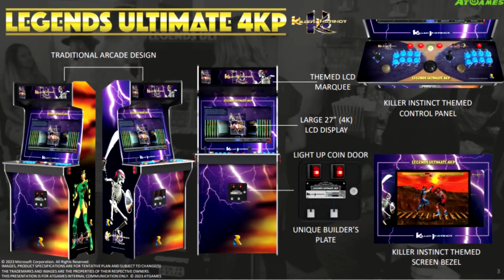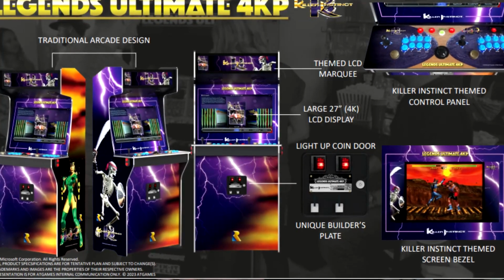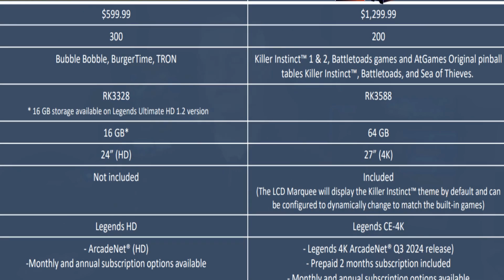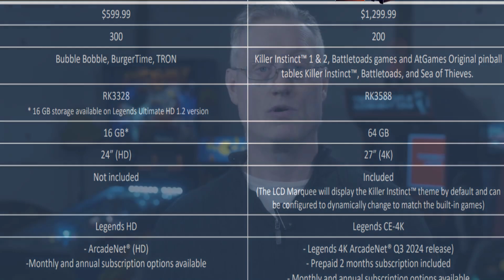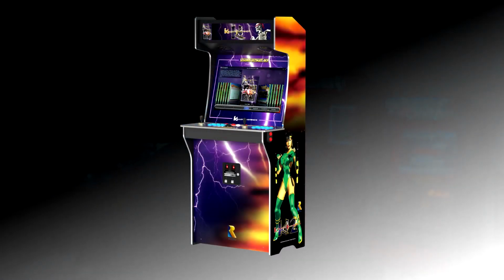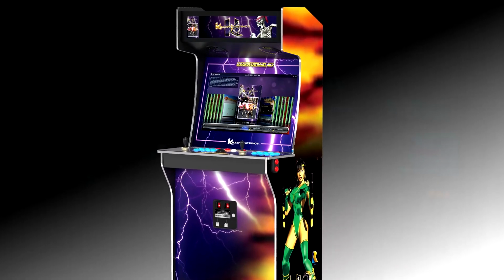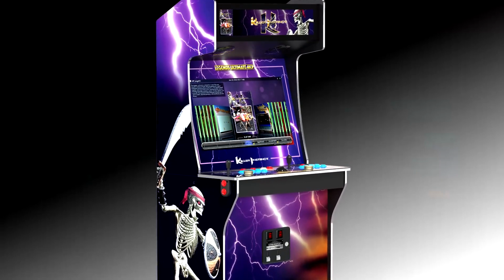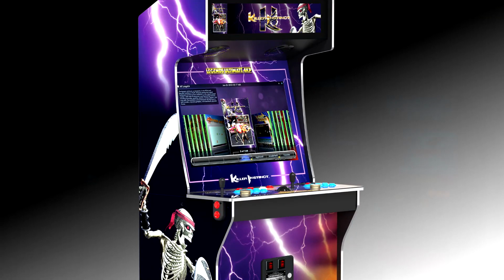AtGames 4K Legends Ultimate ends 2023 with a bang! All the specs, prices, and should you buy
ep 171 - the ALU 4K is announced